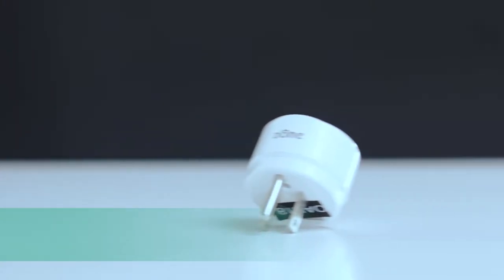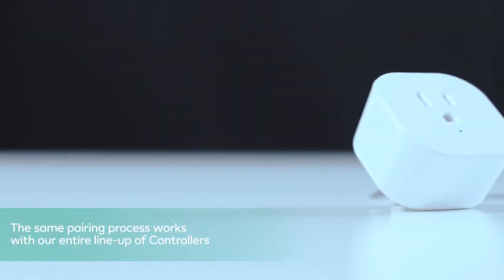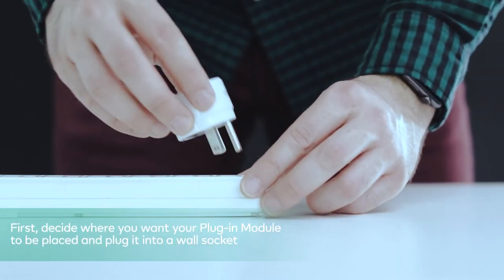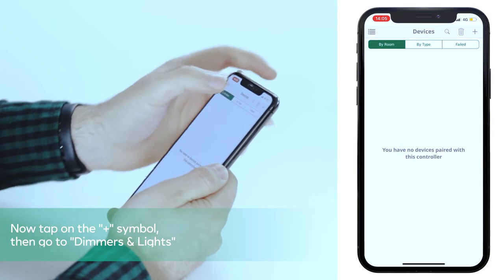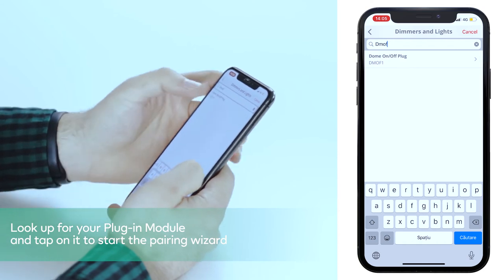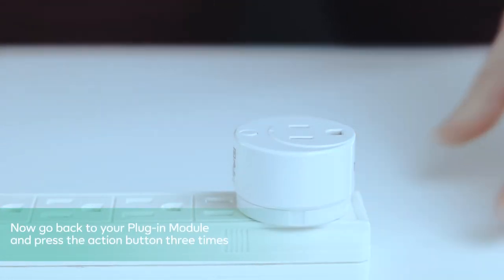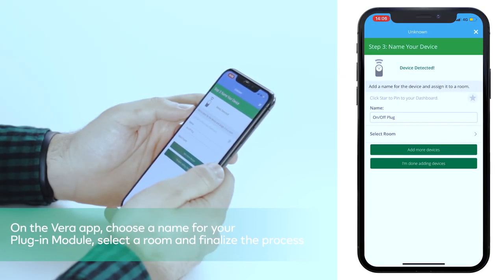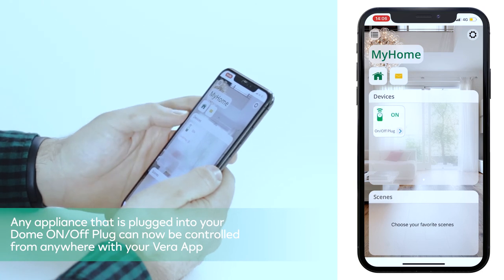How To Pair Your Dome ON-Off Plug DMOF1 | Ezlo Innovation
This video shows how to pair a Dome ON-Off Plug DMOF1 with your Ezlo Atom. The Dome ON-Off Plug DMOF1 is one of the best smart home devices for controlling on/off operations. Track your energy usage now!